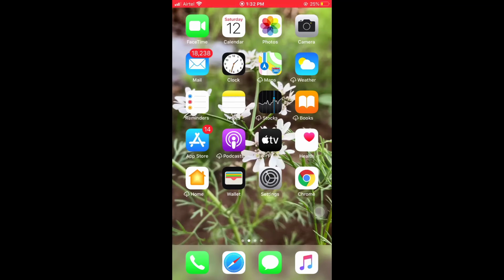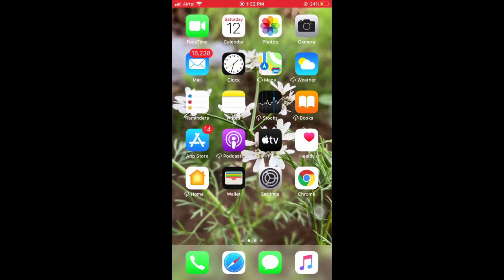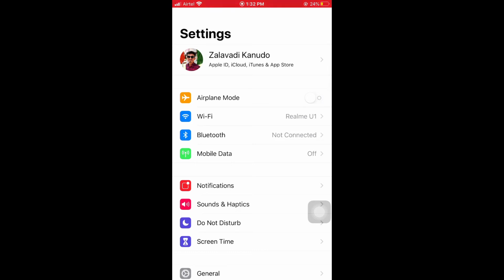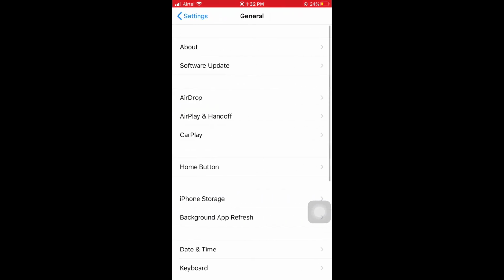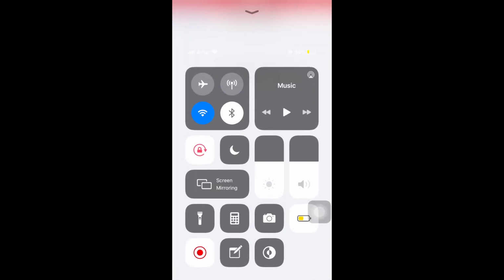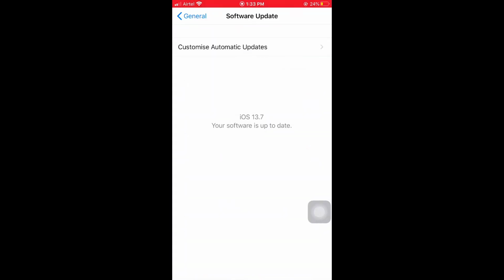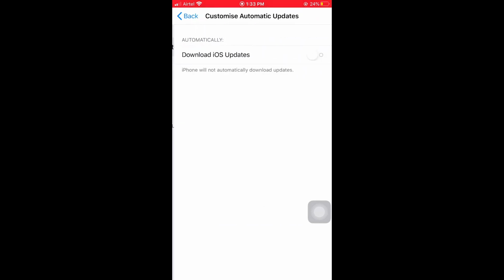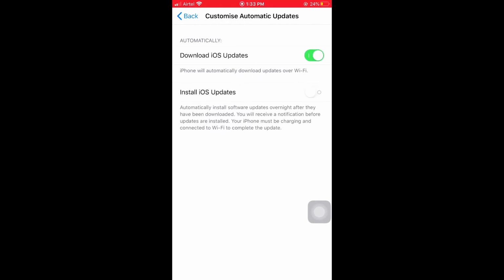How To Enable Automatically iOS Update On iPhone & iPad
So Guys Today, I will Show You How to Enable Automatically iOS Update On Your iPhone, iPad After iOS 13.7/ iOS 14 Update.

1. First, Open Setting
2. Scroll Down & Tap On "General"
3. Tap On "Software Update"
4. Then Open Customise Automatic Updates
5. Turn On "Download iOS Updates" & "Install iOS Updates"
So Easy To Automatically Download & Install Latest iOS Software Updates